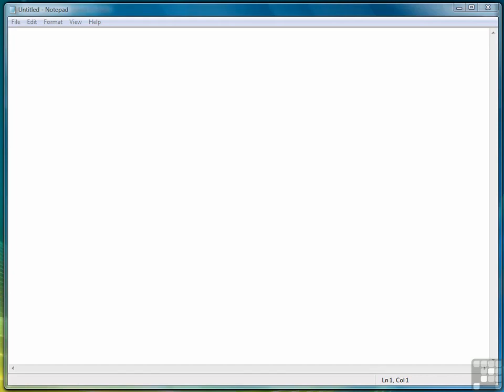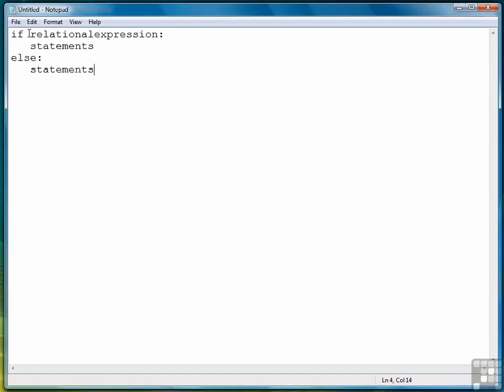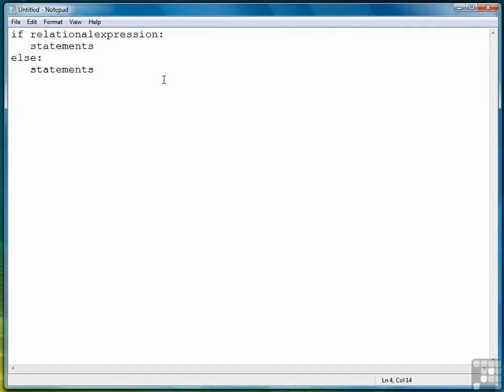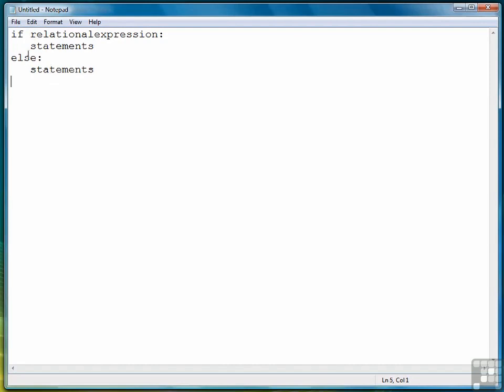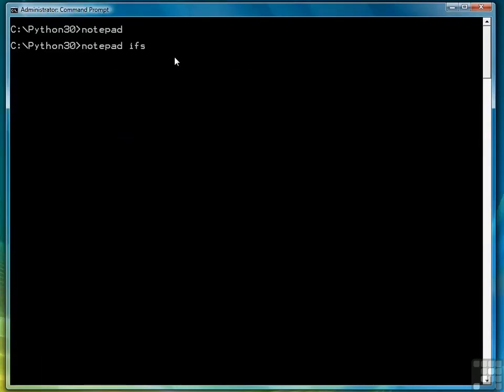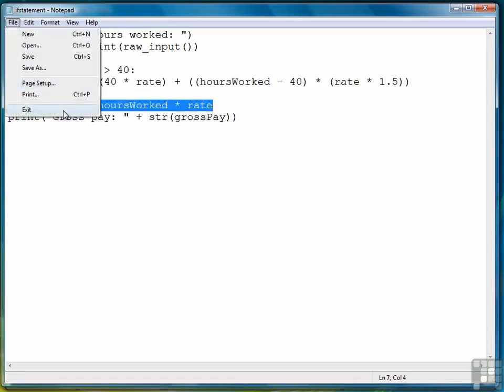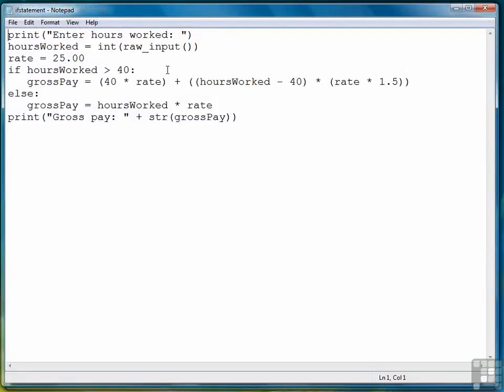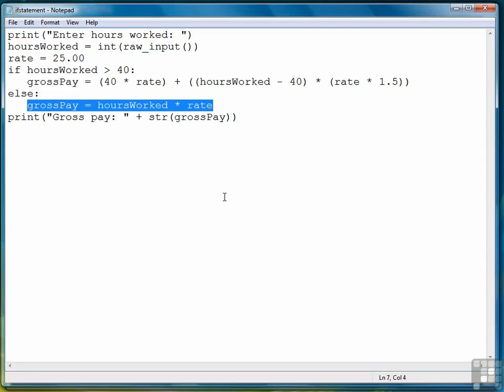Python programming - if else statement